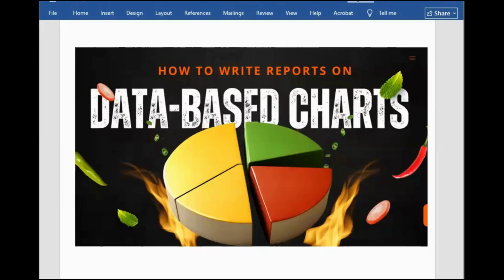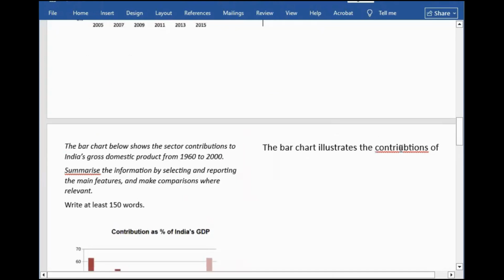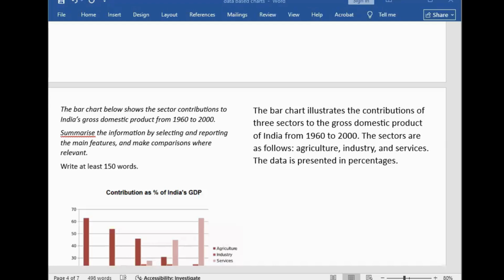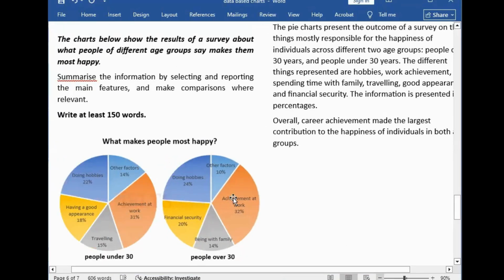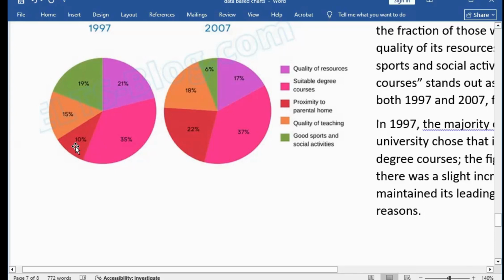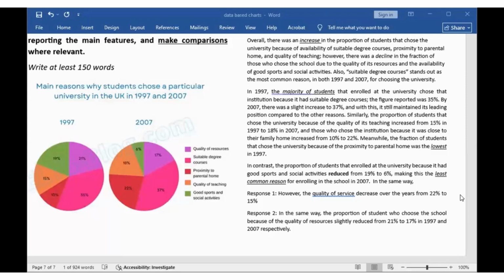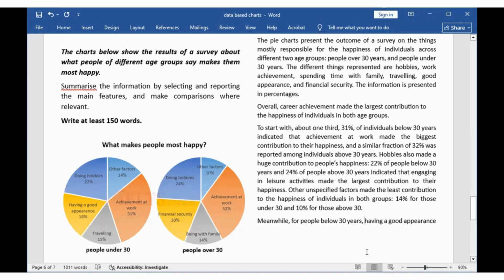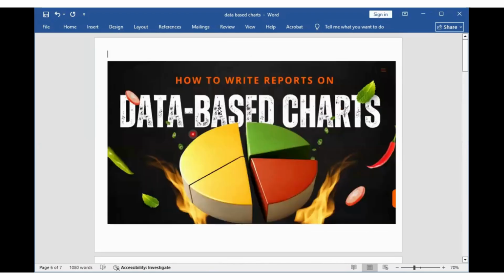How to write reports for data based charts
🎓 Join My IELTS Masterclass!
Get daily lessons, practice exercises, strategy breakdowns, and helpful feedback from me. This is an intensive qualitative 2-month class that is guaranteed to improve your IELTS skills and secure your high band score (Band 7.0 or more)

🚀 My next batch starts soon — don’t miss it!

🔔 Watch today’s video for a powerful Reading passage breakdown to see some of the strategies we teach during the intensive Masterclass